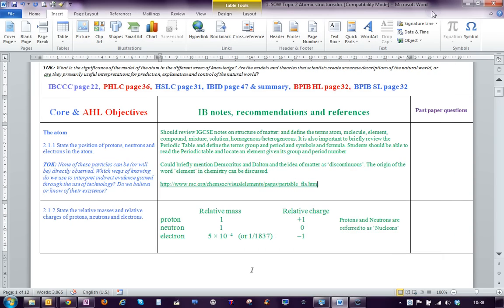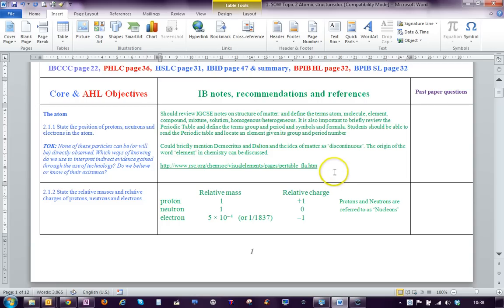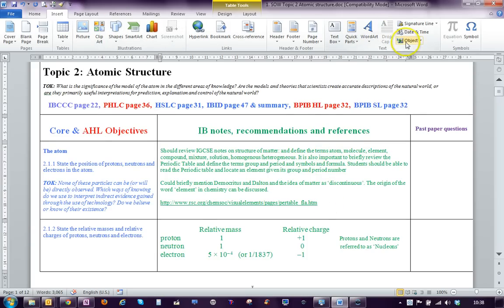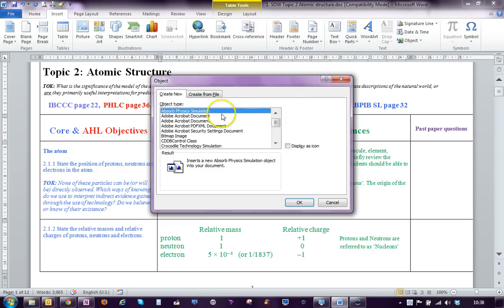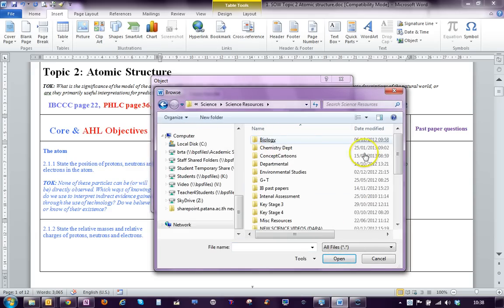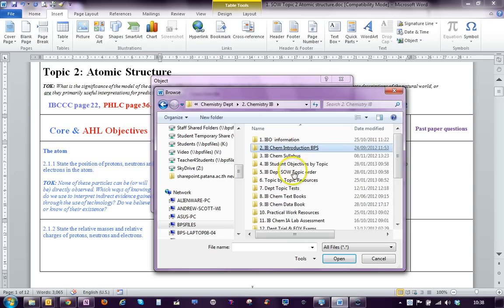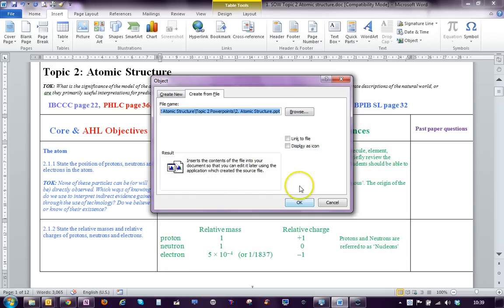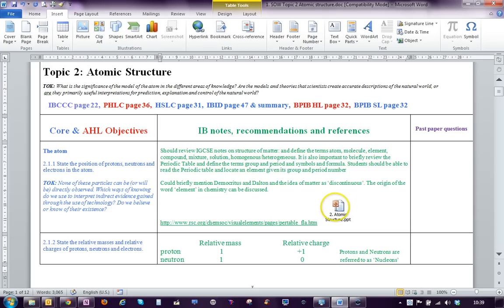how to embed files into a word document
how to embed other into a word document as objects. file types include pdf, docs, ppt. xls etc etc